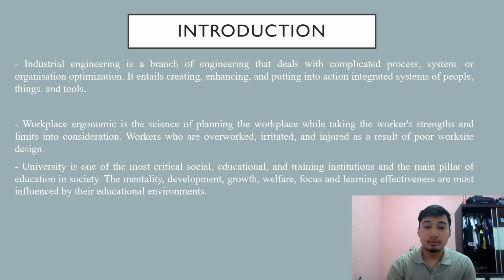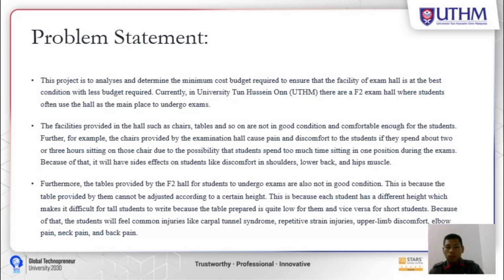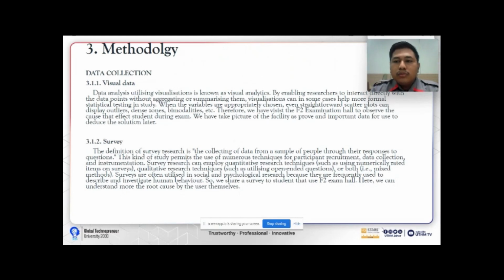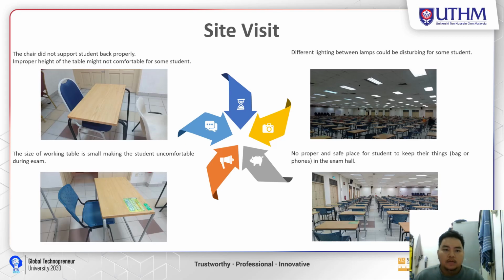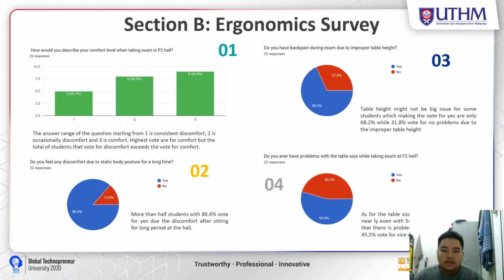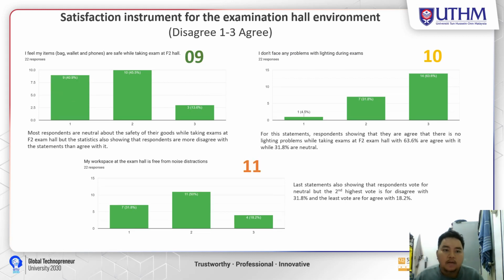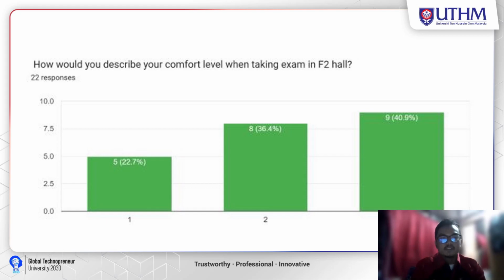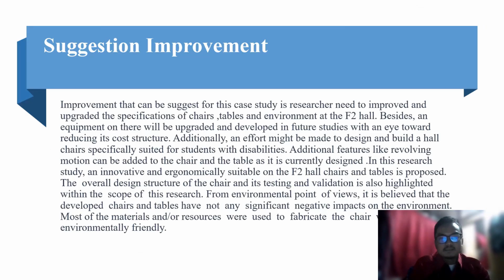GROUP 11 SECTION 6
Ergonomics: To improve student exam process in F2 exam hall in Universiti Tun Hussein Onn Malaysia (UTHM)